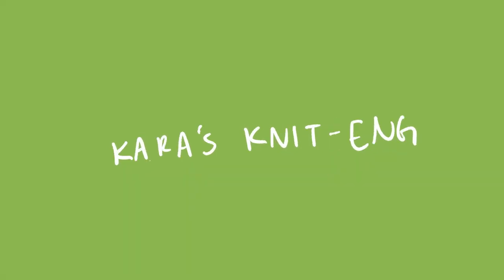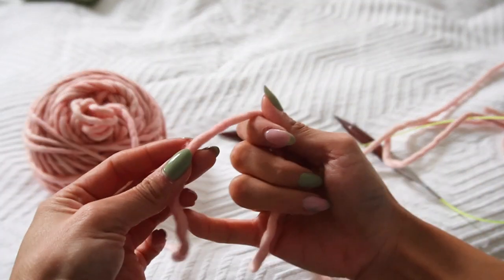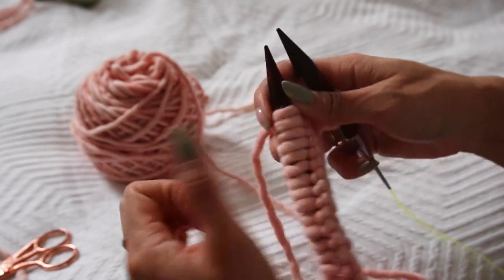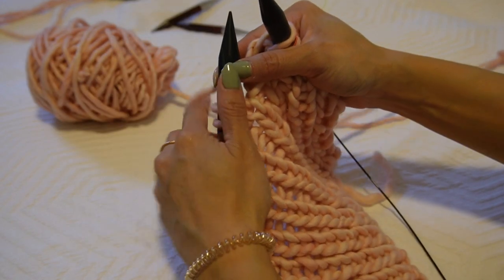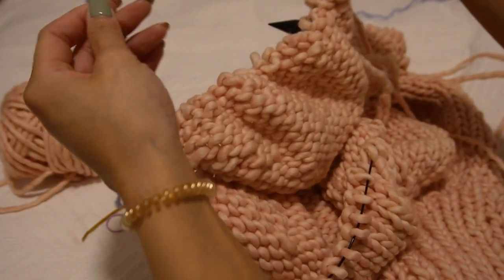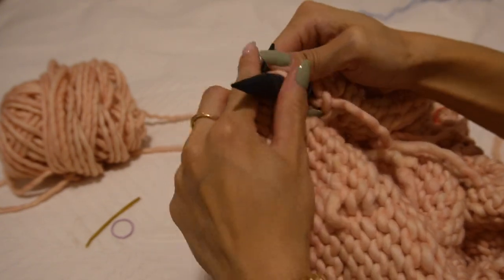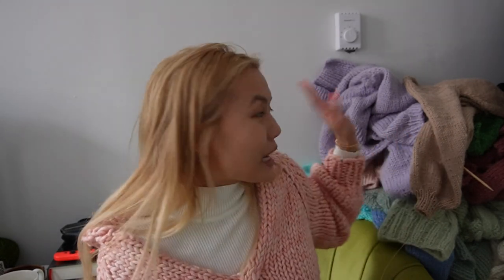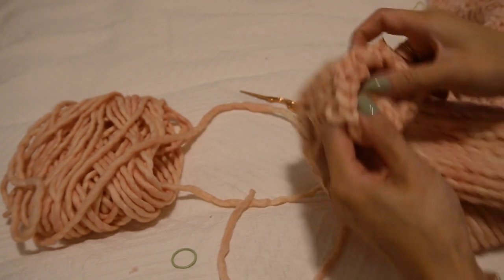knit the collared sweater of your dreams | cozy spring knit walkthrough | the spins sweater tutorial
A video walk through for my The Spins Sweater. There’s a super bulky weight (The Chunky Spins Sweater), a bulky weight (The Spins Sweater), and an ultra lite version (The Spins Sweater Ultra Lite).

0:59 Materials
2:14 casting on
3:45 stitch marker placing
4:46 Increases
5:15 Make 1 left
5:34 Make 1 right
6:01 Dividing the sleeves from the body
7:27 Joining in the round
8:28 The Body
8:58 Sleeves
10:31 Cuffs
11:09 Cuffs - decreases
11:48 Cleaning up

Music Atlanta by Seaux Chill

My favorite knitting needles